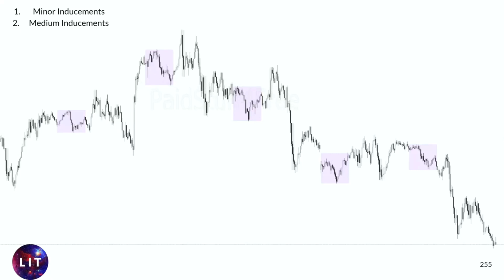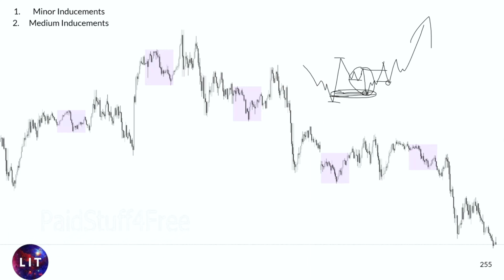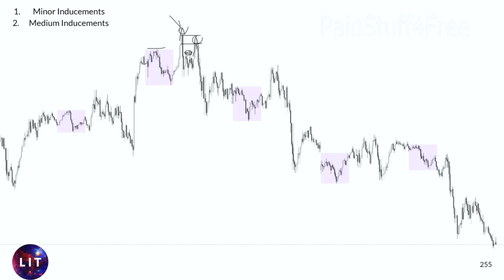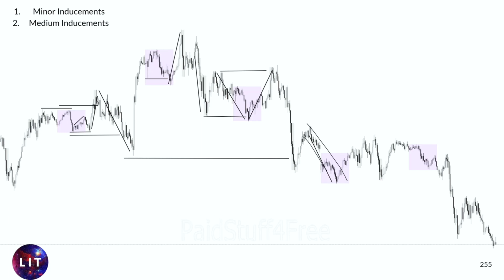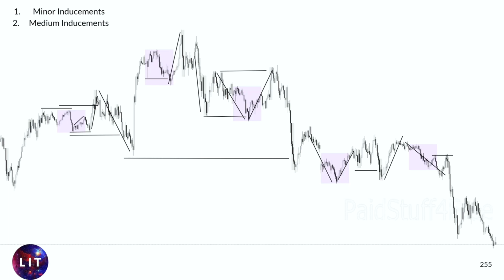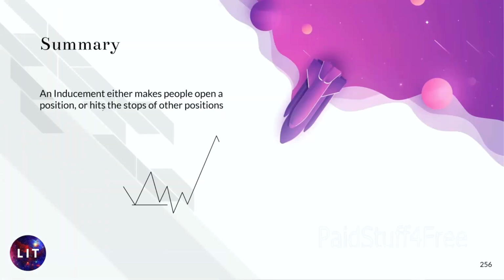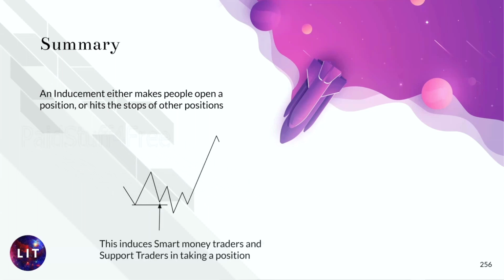3 Inducement simplified